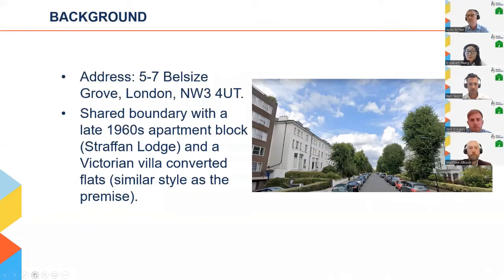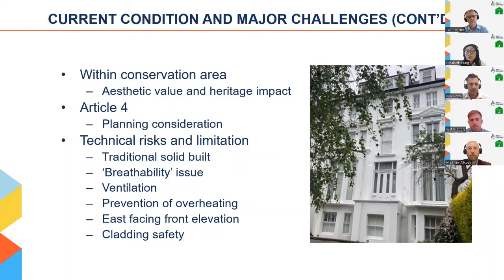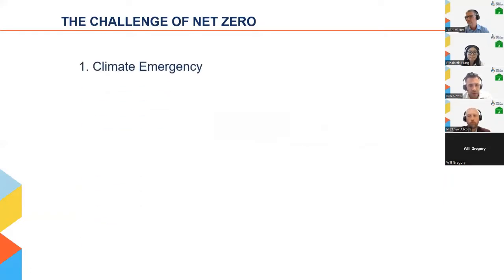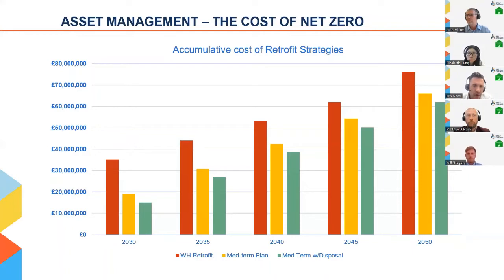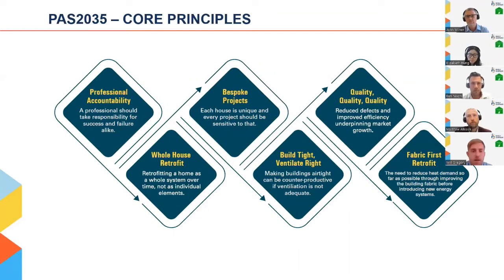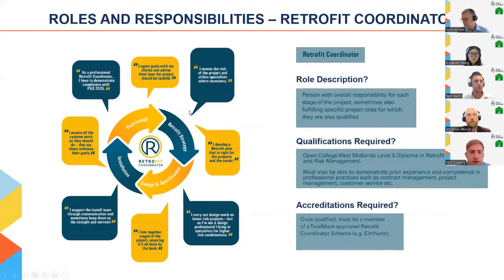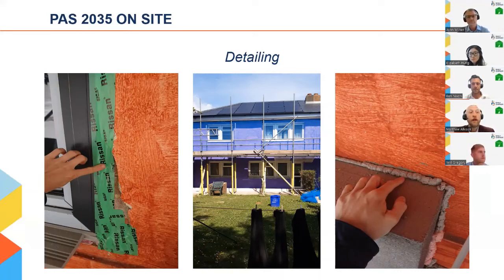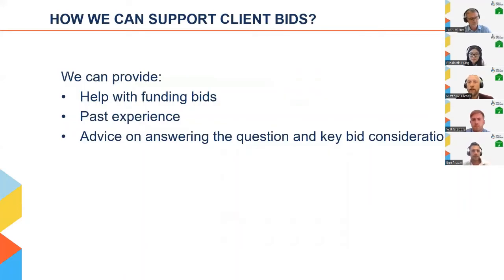Practical Preparation for Retrofit Projects Webinar - Sustainability Week 2022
What we’ve learnt from our current schemes, including application to heritage buildings, the link to strategic asset management, PAS 2035 and thinking ahead to the future.

Chair: John Milner

Speakers: Ben Nixon, Elizabeth Hung, Matthew Allcock and Will Gregory